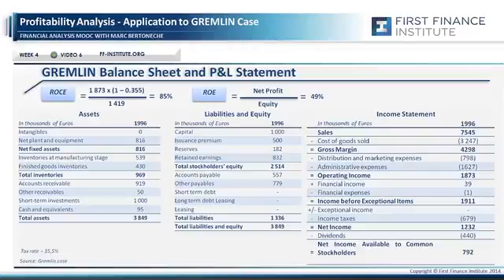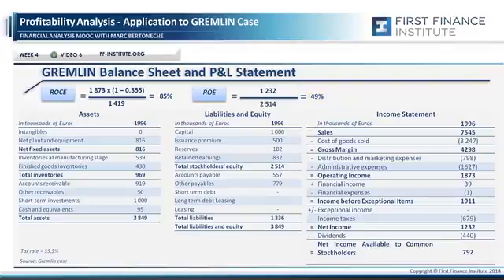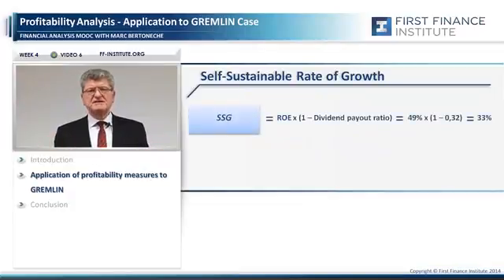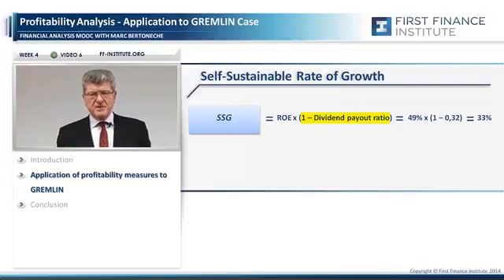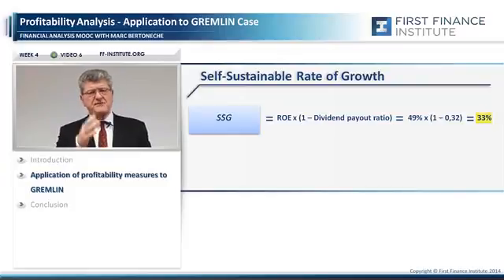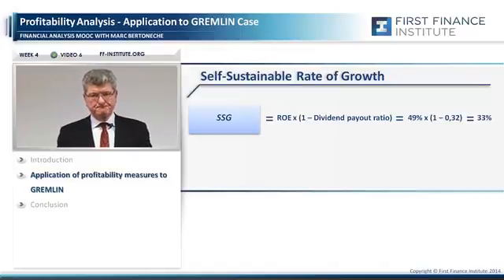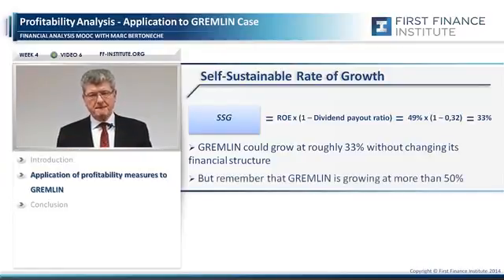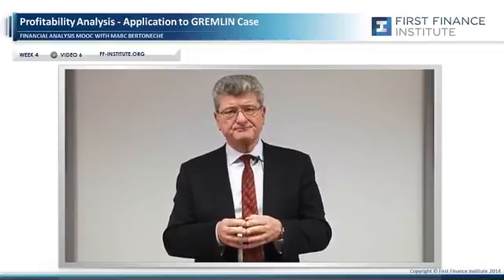Week 4 Video 6 Application to GREMLIN Case